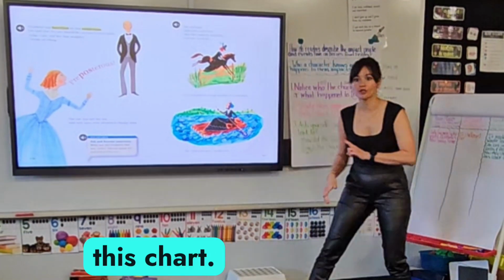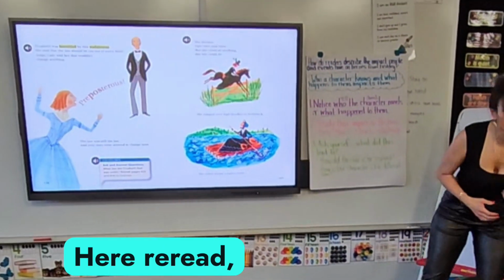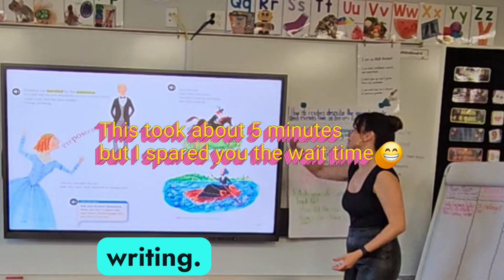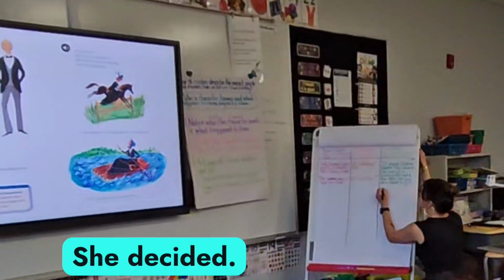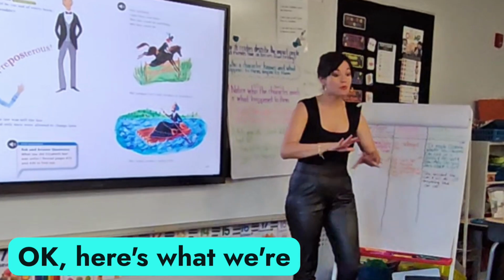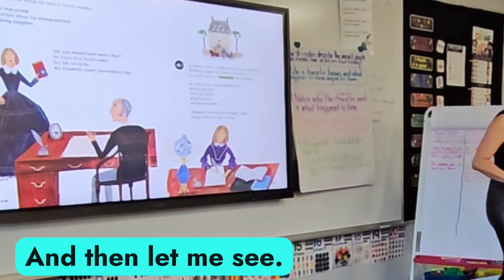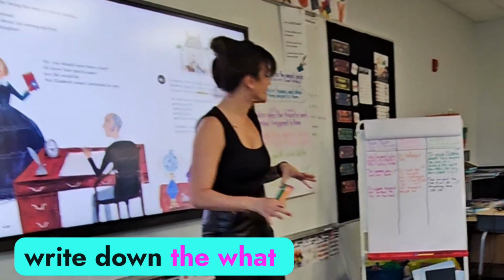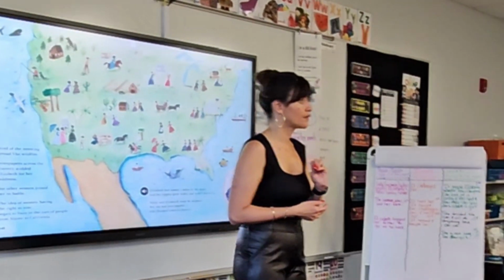Gradual Release Model- 'We do and You do'